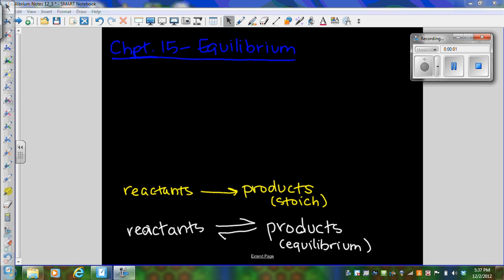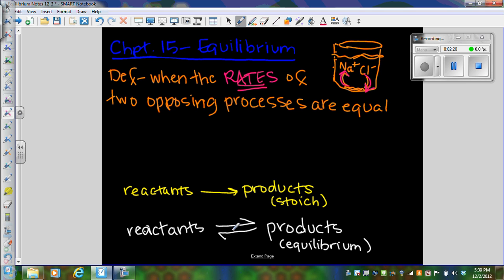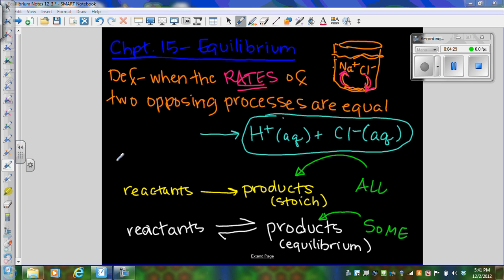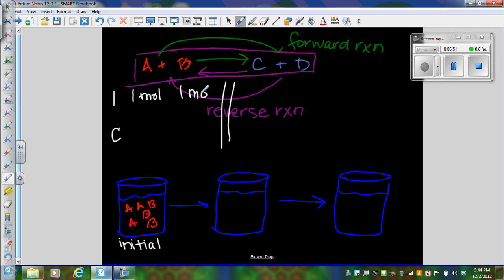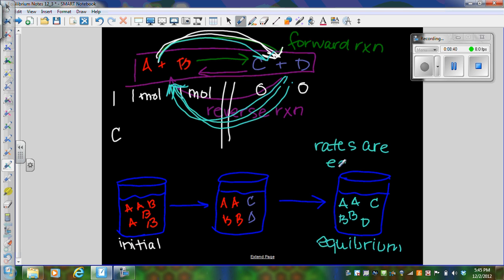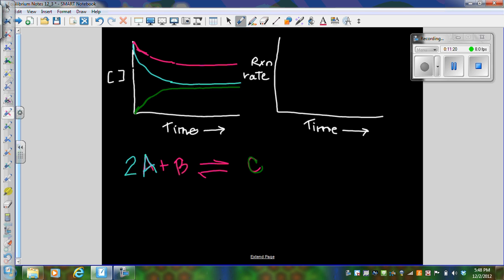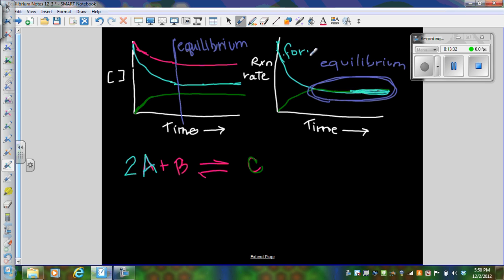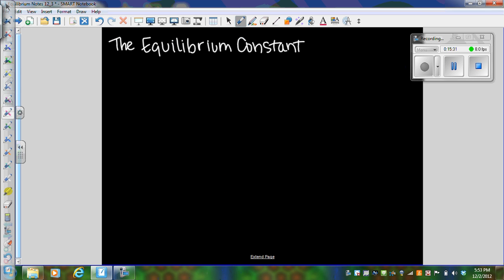Intro to Equilibrium